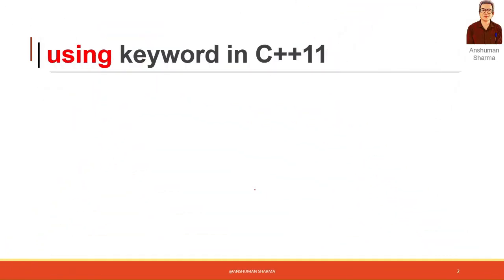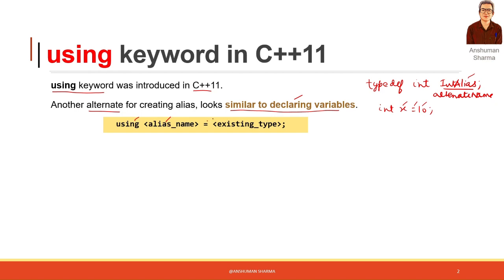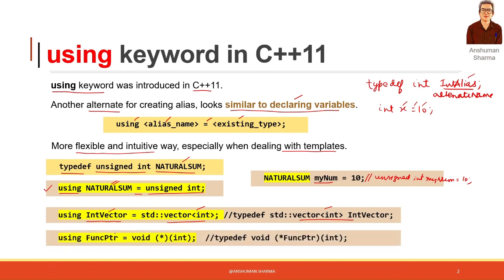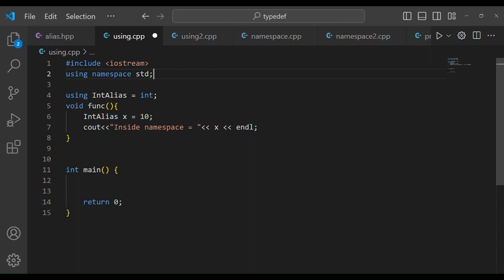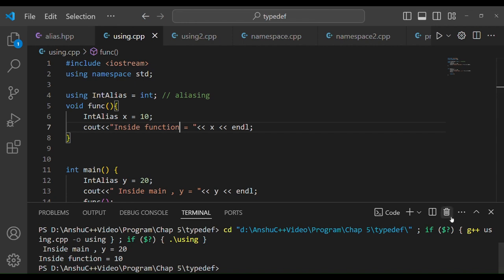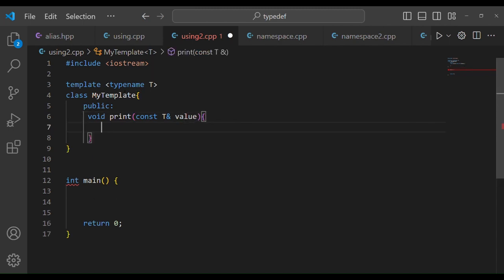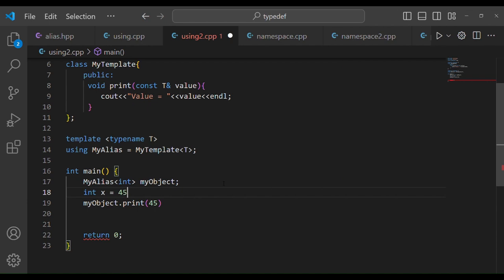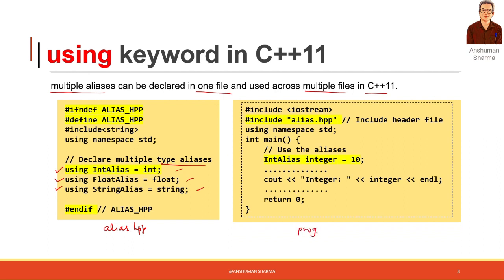using keyword for Type aliasing in C++11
In this video 9 - part 2 -  of Chapter 5 of @c2 - Computer Curiosity channel, concept of using keyword for creating a type alias in C++11 is discussed. It is explained diagrammatically.

0:57 Drawbacks of typedef
2:16 using keyword in C++11 for Type Aliasing
4:30 Program to show use of using keyword for type aliasing in C++11
7:30 Program to show use of using keyword for type aliasing with templates in C++11
11:09 Using multiple using keywords in a program

With Live programming examples in support.